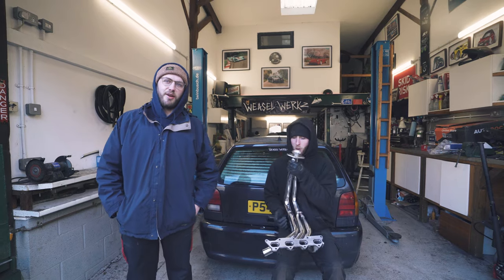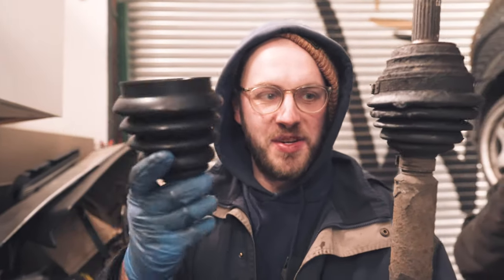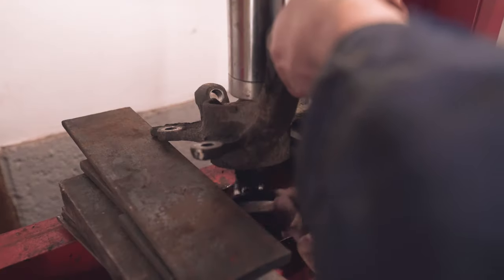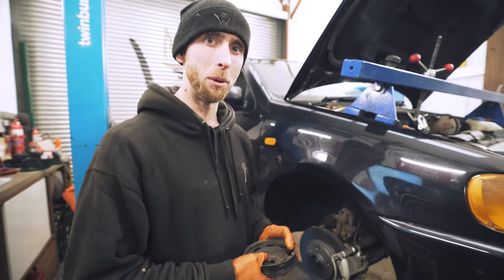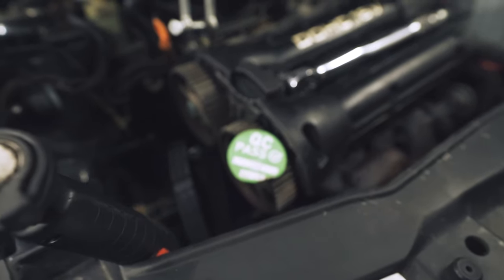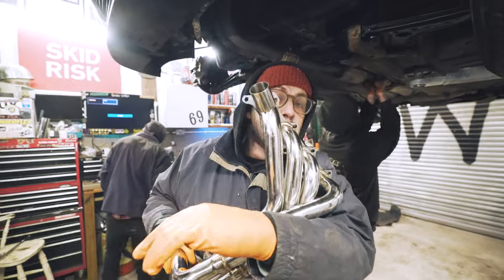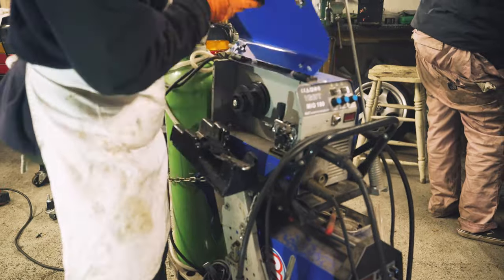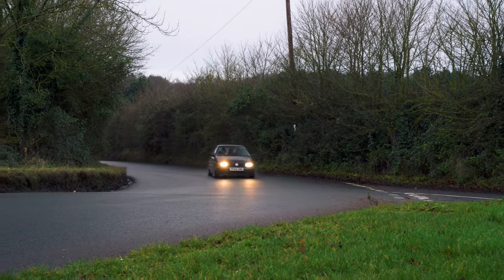MORE Modifications! VW Polo 6n EP9 Learner Car!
The mighty VW Polo 6N is back on the channel today, after many hours applying some new car parts and modifications! We do an overhaul on all of the suspension and brake parts, timing belt and cooling, but additionally fit a brand new aftermarket manifold to produce lots more horsepower! (At least 5hp!?)